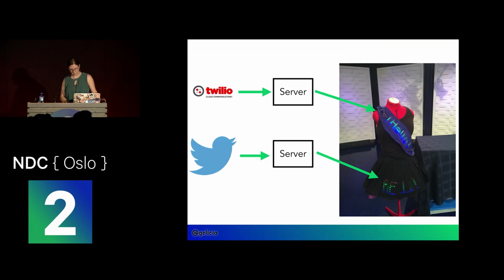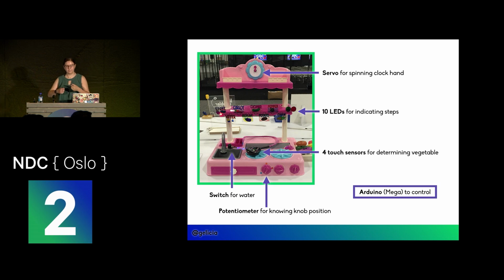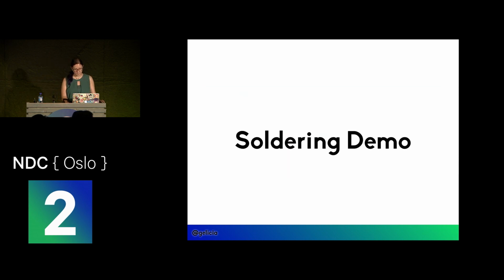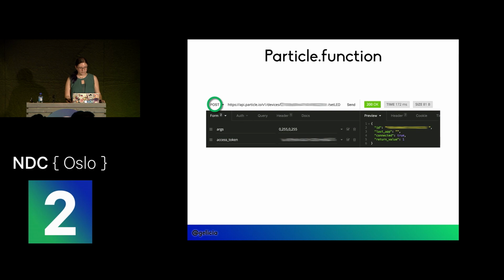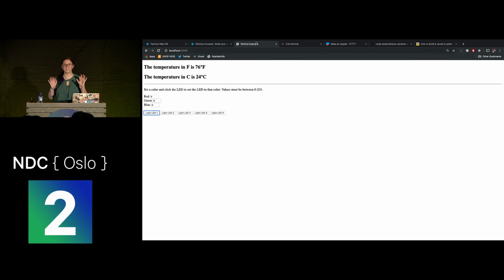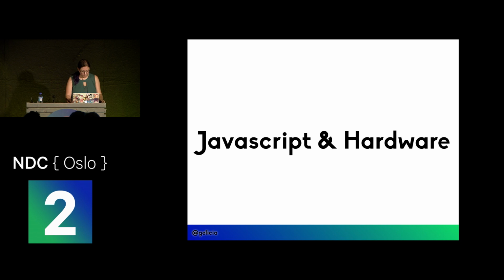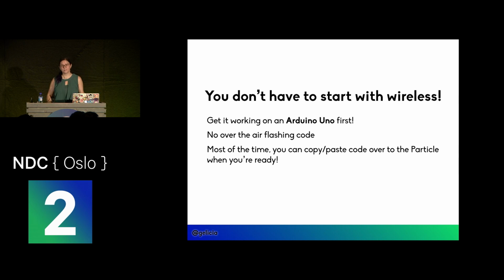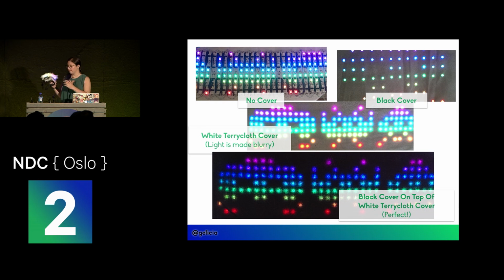Making IoT: An Intro for Web Devs - Kristina Durivage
For those of us used to solving problems with software, it can be difficult to branch out to solving problems with technology in the physical world.

However, internet connected hardware projects can open up what we build and how people interact with technology in ways that's worth the struggle. In this session, Kristina will go from soldering an LED, connecting it to the internet, and creating a simple web app to monitor sensor data. She'll provide an overview of the different options available and give some pointers for people getting started.